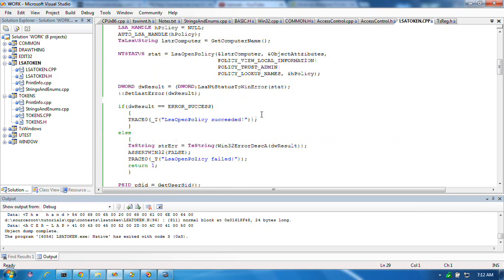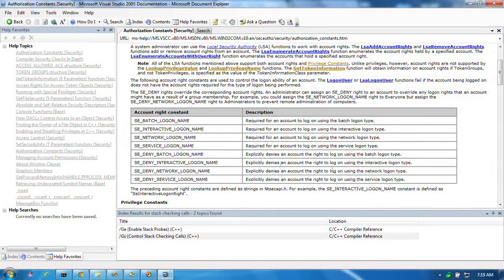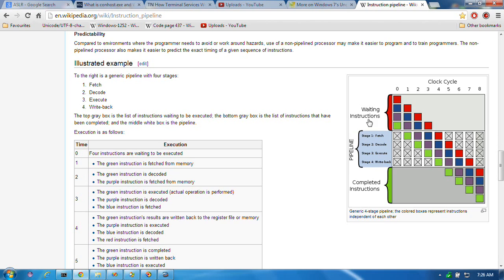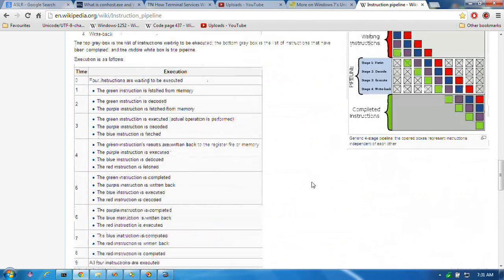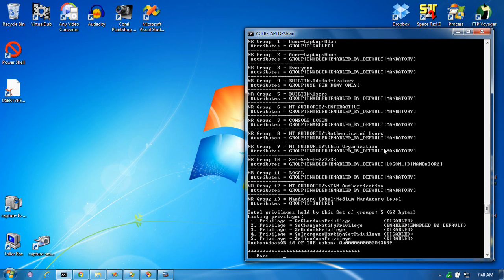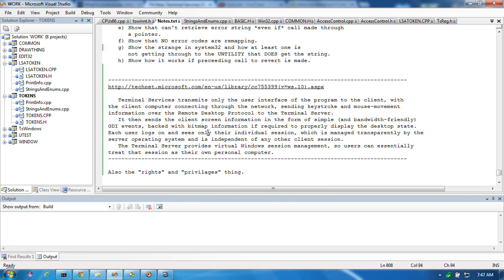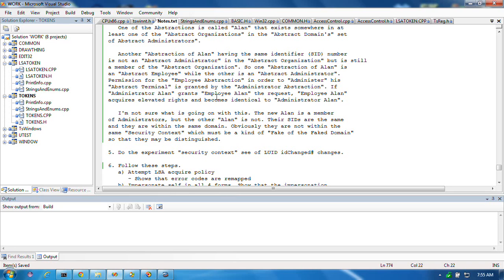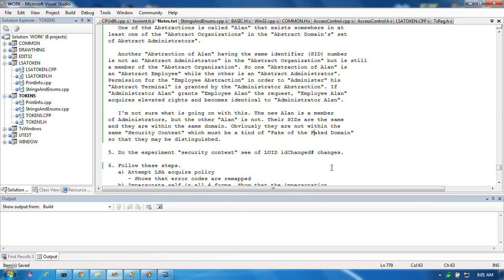Winnt 7a : Oh what a tangled web we weave, When first we practice to deceive!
Title - "Sir Walter Scott" (Marmion, Canto vi. Stanza 17.)

or: "NOTHING Is Real ... Welcome to the Matrix!"

This is part A of an unknown number of parts wherein I will tell you about the many things I've discovered since the last time. And there are too many to enumerate and more piling up as I go along.

Amongst a few things mentioned:

The facts of the fakes:
Abstract Networks
Abstract Organizations
Abstract Trustees
Abstract Terminal Logon Sessions
Abstract Groups
Abstract Privileges
Abstract Administrators
Abstract Employees
Abstract Intel Processors

and even ...

The Abstract Intel x86 Microchip!

- A